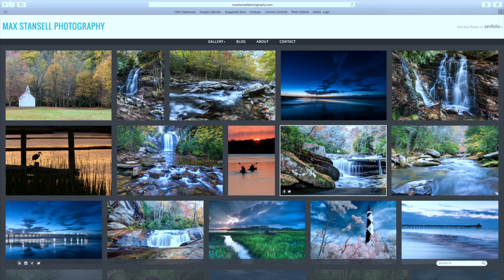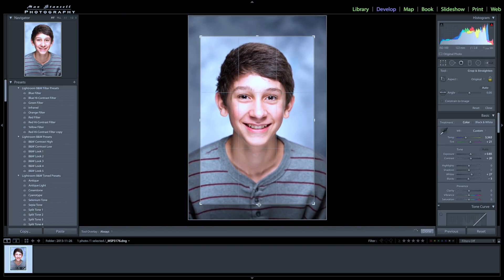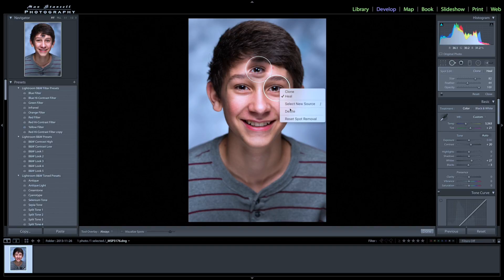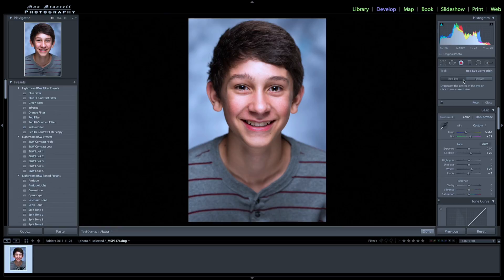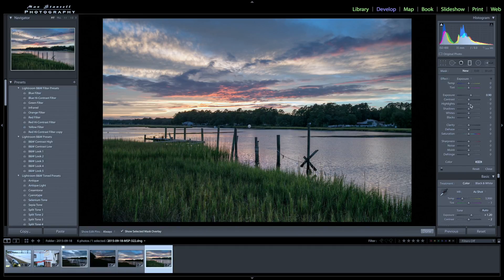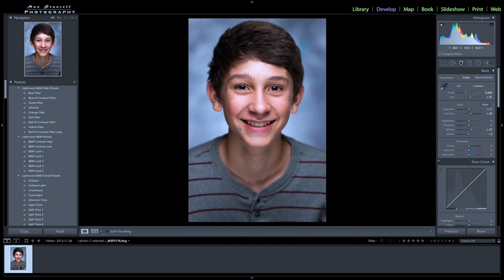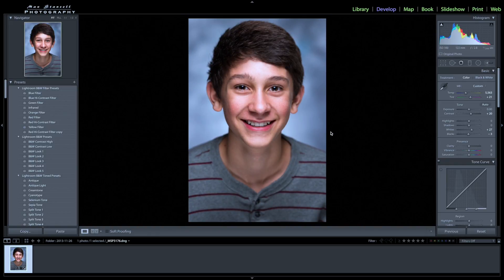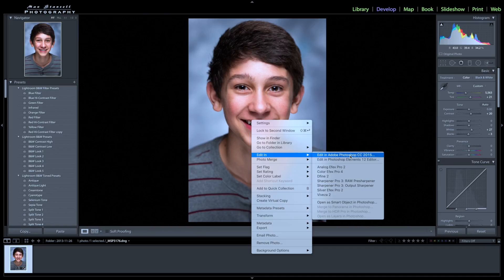Adobe Lightroom Develop 2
This video is about Adobe Lightroom Develop 2